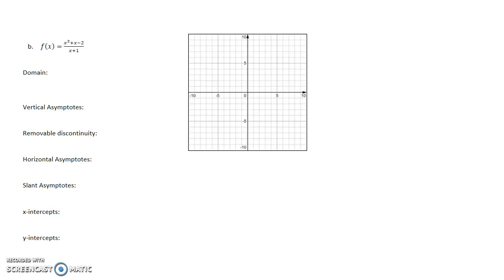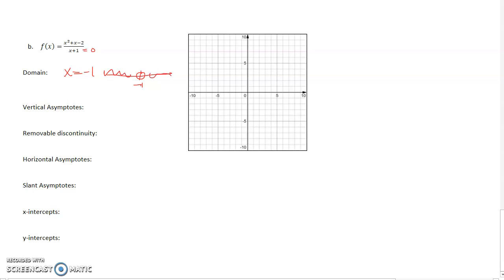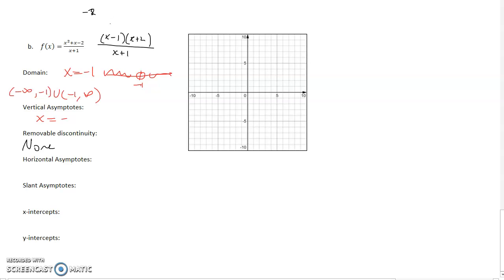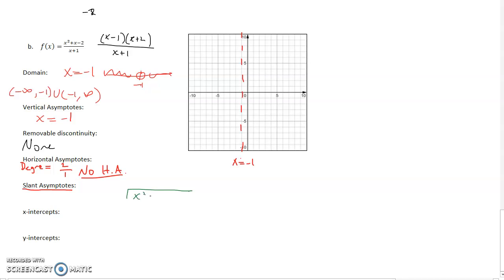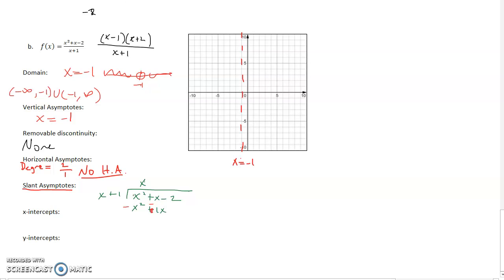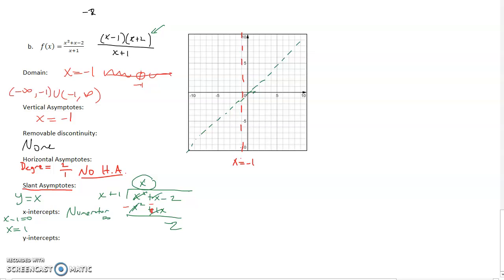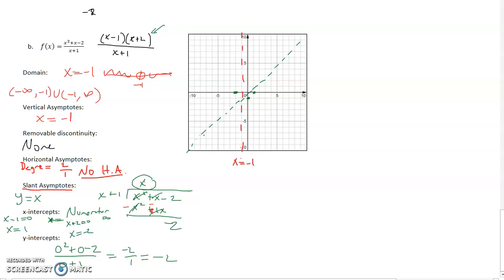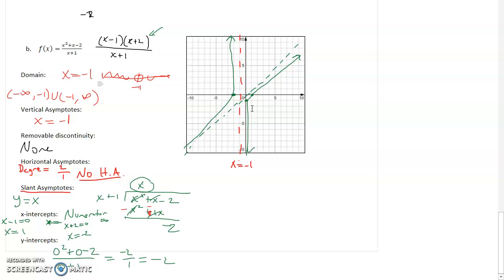CSCC MATH-1148 Edpuzzle 7.4